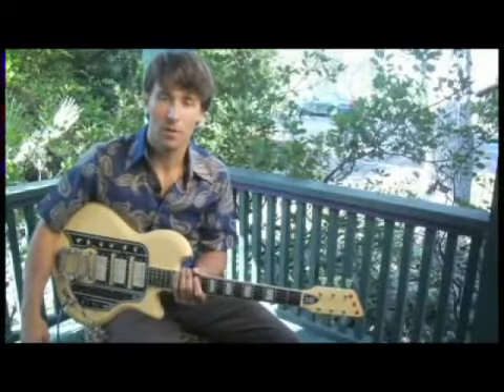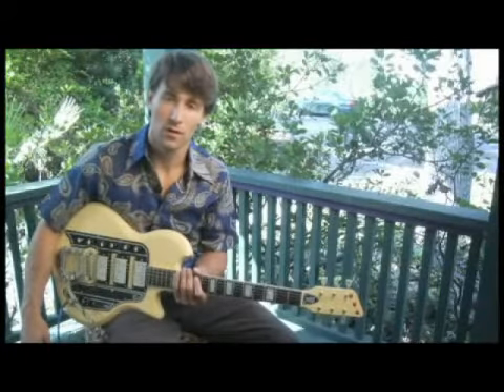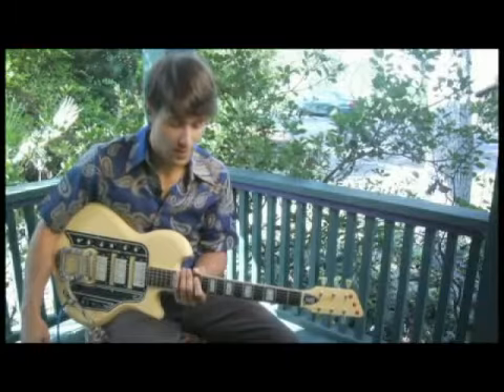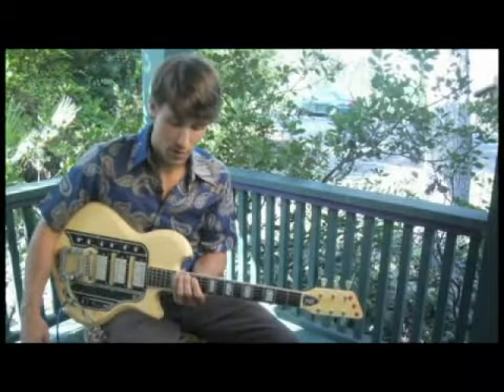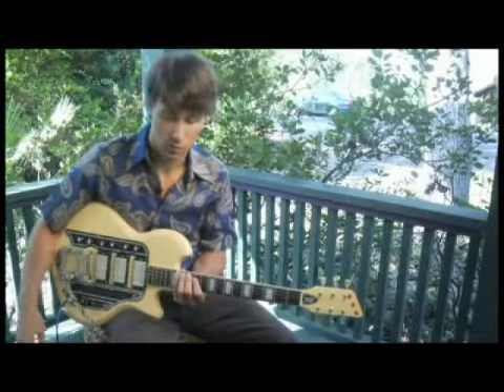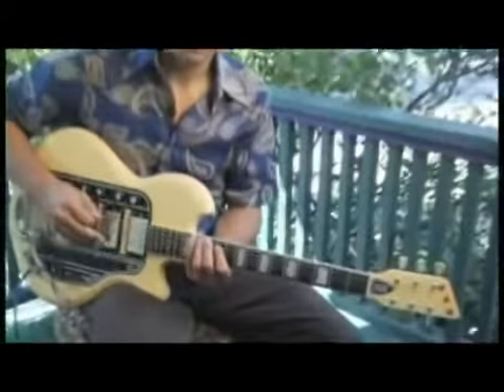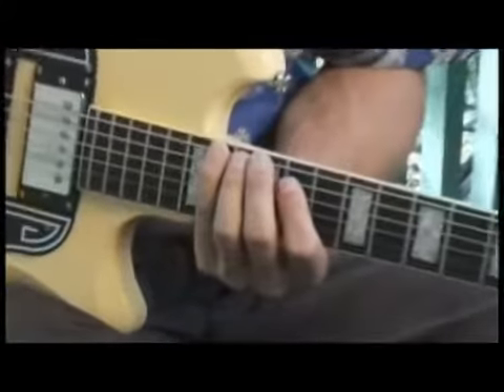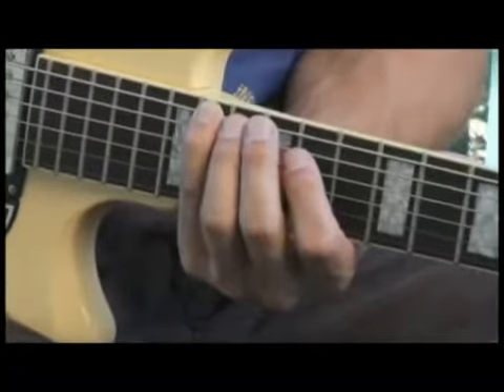How to Play a F-Sharp Major Pentatonic Scale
How to Play a F-Sharp Major Pentatonic Scale. Part of the series: How to Play Scales on the Guitar. Tips on playing G# major pentatonic scales on guitar and expert music advice in this free guitar scales video lesson.